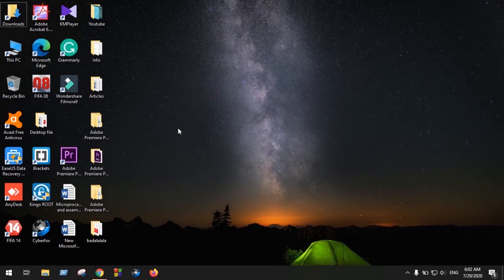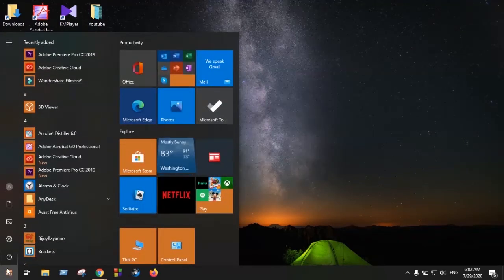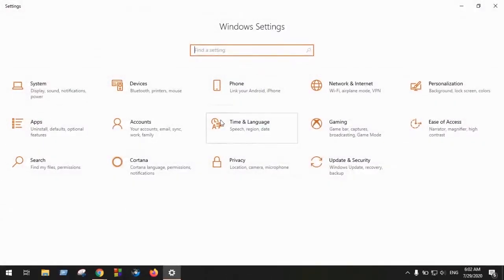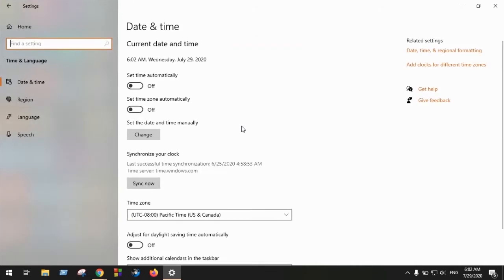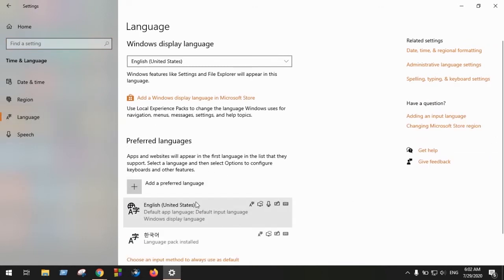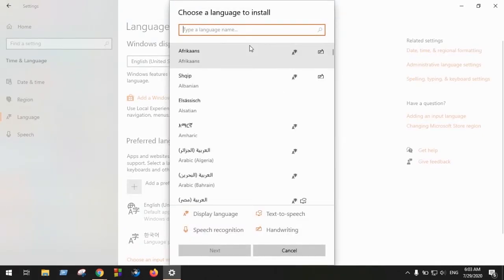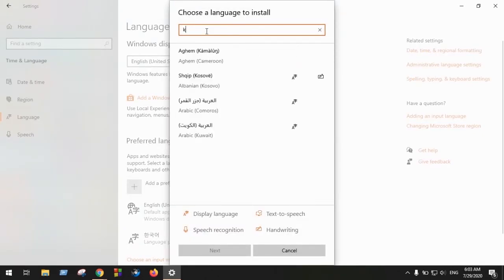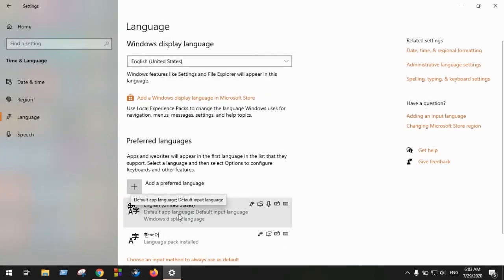How to install Korean keyboard